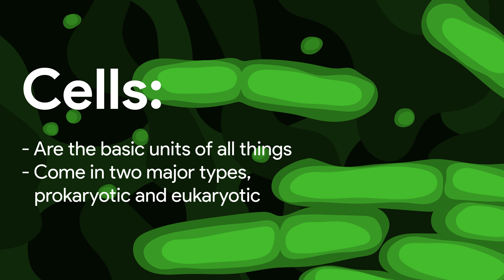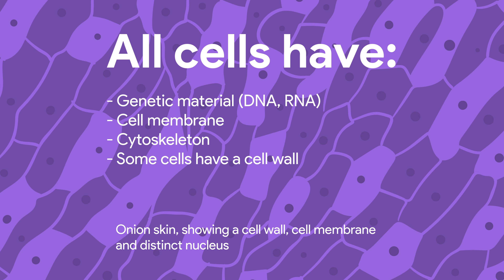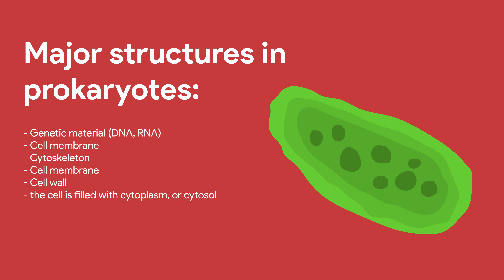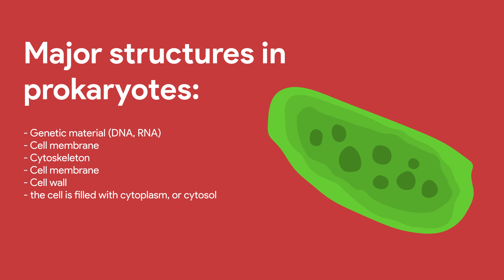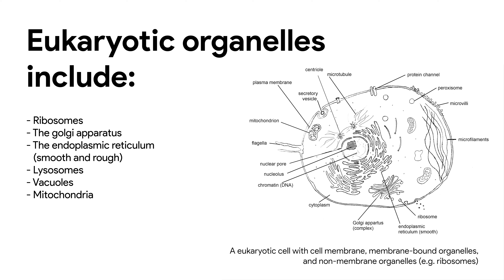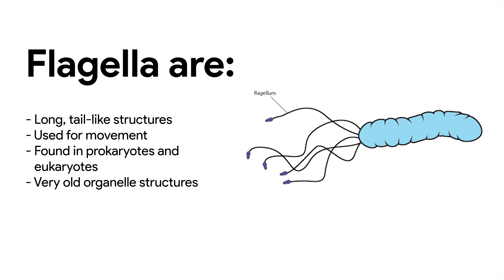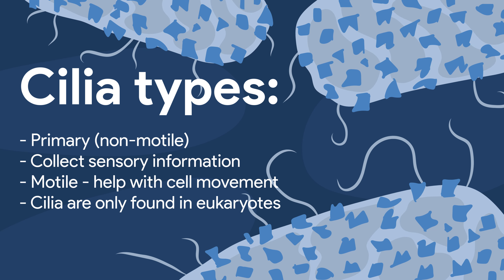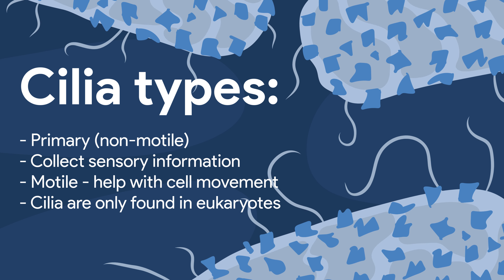CELL BIOLOGY - How are Prokaryotes different to Eukaryotes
In this video, we discuss the key differences and features of Prokaryotes and Eukaryotes. As well as some basic understanding of what cells are.